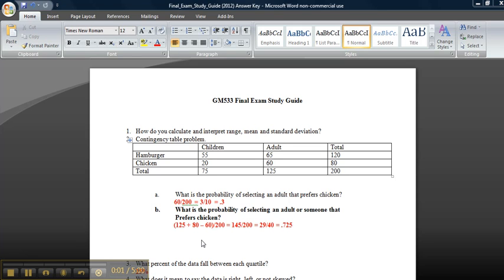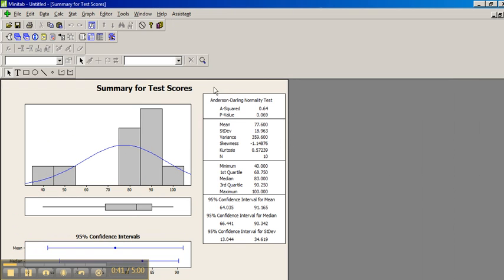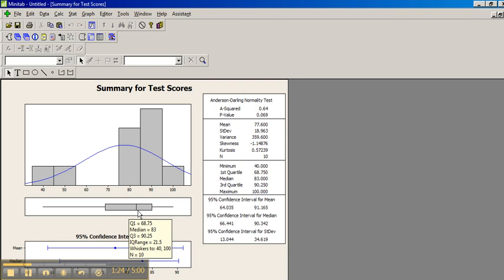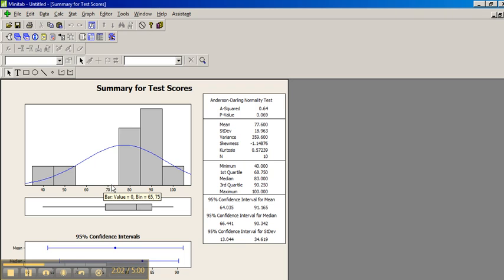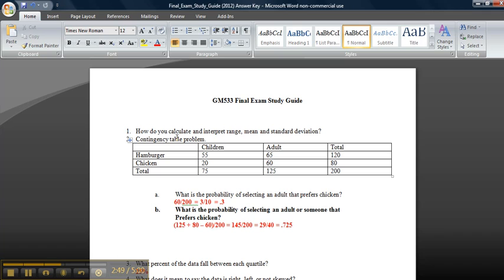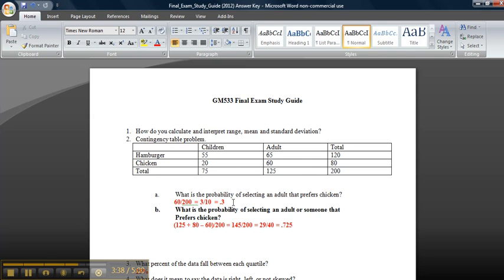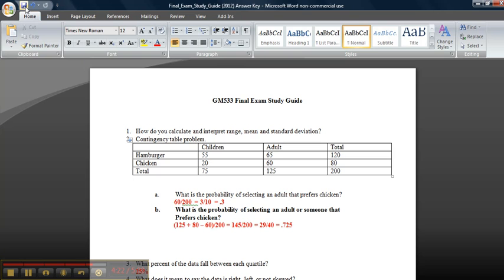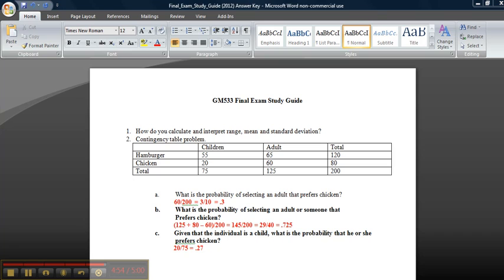Final Exam study guide problems 1 and 2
Devry, Statistics, Math 221, Math 533, Coefficient of Variation Problem